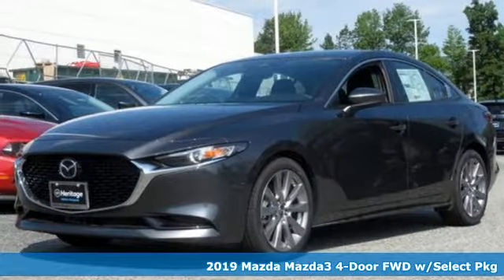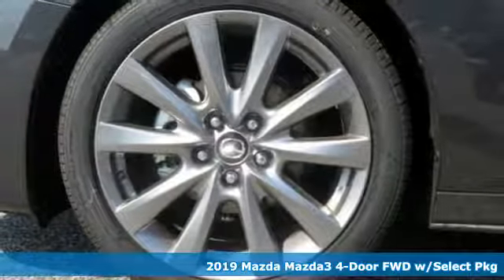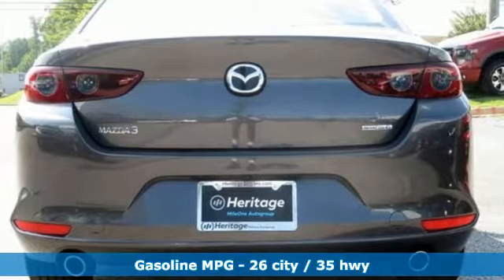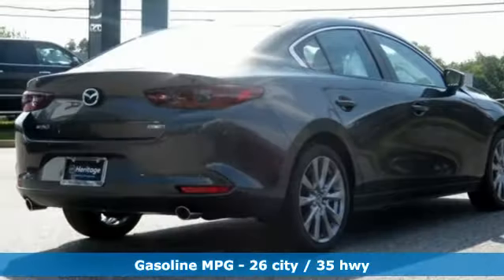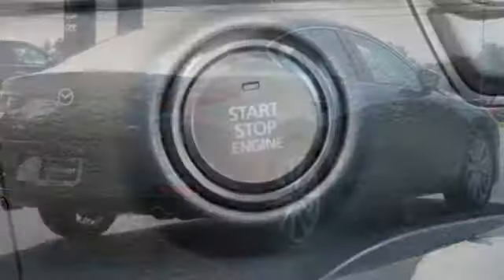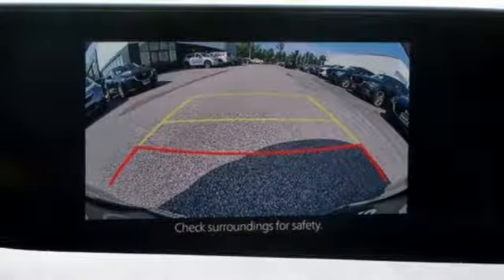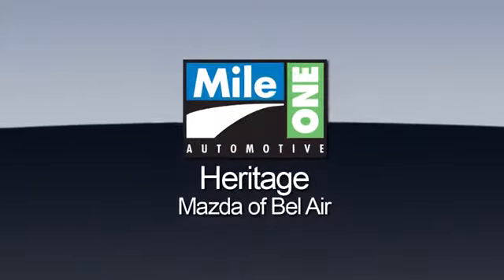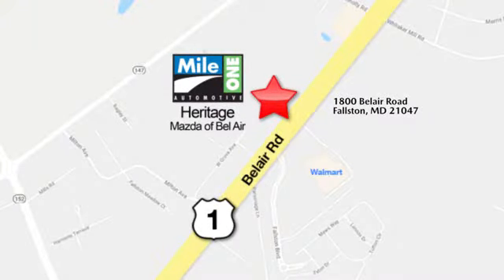2019 Mazda Mazda3 Baltimore MD Bel-Air, MD F9107814 - SOLD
Year: 2019
Make: Mazda
Model: Mazda3
Trim: Select
Engine: 2.5L 4-Cylinder
Transmission: 6-Speed Automatic
Color: Gray
Interior: Black
Stock #: F9107814
VIN: 3MZBPAAL6KM107814
Select Package (Auto Headlights (On/Off), Blind Spot Monitoring w/Rear Cross Traffic Alert, Driver Attention Alert, Dual Zone Automatic Climate Control, Front Grille Black Gloss Paint, Front Lower Bumper Black Gloss Decoration, High Beam Control, Lane Keep Assist, Leather Steering Wheel & Shift Knob, Mazda Advanced Keyless Entry, Mazda Radar Cruise Control w/Stop & Go, Overhead Console w/Sunglass Holder, Rain Sensing Wipers, Rear Armrest w/Cup Holders, Side Mirror Turn Lamps, Smart Brake Support, and Vanity Mirror Illumination), 4-Wheel Disc Brakes, 8 Speakers, ABS brakes, Air Conditioning, Alloy wheels, AM/FM radio, Anti-whiplash front head restraints, Auto High-beam Headlights, Automatic temperature control, Blind spot sensor: Blind Spot Monitoring warning, Brake assist, Bumpers: body-color, Compass, Delay-off headlights, Distance pacing cruise control: Mazda Radar Cruise Control (MRCC), Driver door bin, Driver vanity mirror, Dual front impact airbags, Dual front side impact airbags, Electronic Stability Control, Emergency communication system: MAZDA CONNECT, Exterior Parking Camera Rear, Front anti-roll bar, Front Bucket Seats, Front Center Armrest, Front dual zone A/C, Front reading lights, Front wheel independent suspension, Fully automatic headlights, Illuminated entry, Knee airbag, Leather Shift Knob, Leatherette Seat Trim, Low tire pressure warning, Machine Gray Metallic Paint Charge, Occupant sensing airbag, Outside temperature display, Overhead airbag, Overhead console, Panic alarm, Passenger door bin, Passenger vanity mirror, Power door mirrors, Power steering, Power windows, Radio data system, Radio: AM/FM Audio System, Rain sensing wipers, Rear seat center armrest, Rear window defroster, Remote keyless entry, Speed control, Speed-sensing steering, Split folding rear seat, Steering wheel mounted audio controls, Tachometer, Telescoping steering wheel, Tilt steering wheel, Traction control, Trip computer, Turn signal indicator mirrors, Variably intermittent wipers, and Wheel Locks. *Your additional costs are sales tax, tag and title fees for the state in which the vehicle will be registered, freight (see below for specific charges), any dealer-installed options (if applicable) and a $299 dealer processing fee (not required by law). Freight charges: $895 (Mazda6); $920 (Mazda3, MX-5 Miata); $1,045 (Mazda CX-3, Mazda CX-5, Mazda CX-9). Prices are subject to change, and prior sales are excluded from these offers. While every reasonable effort is made to ensure the accuracy of this information, we are not responsible for any errors or omissions contained on these pages. Please verify any information in question with the dealer.

Address:
1800 Belair Road